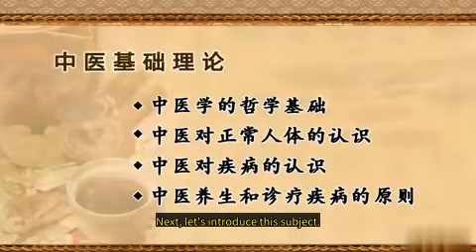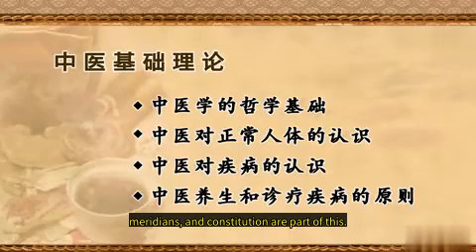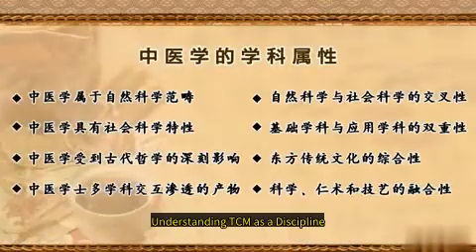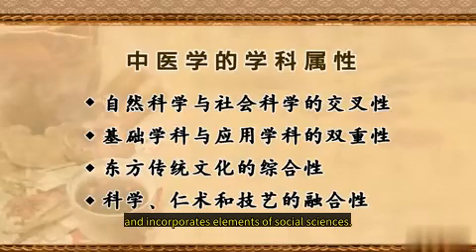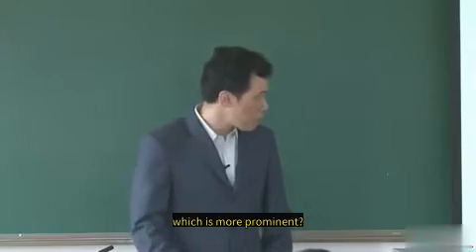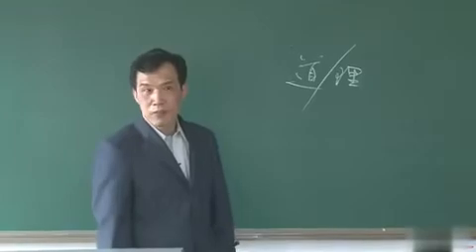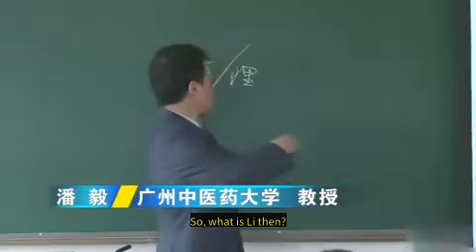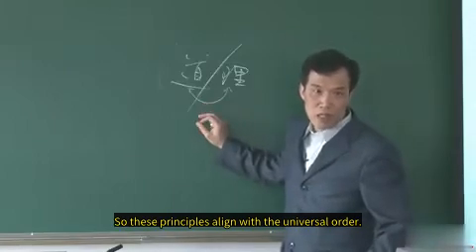Introduction to the Theoretical Basis of Traditional Chinese Medicine Part 1